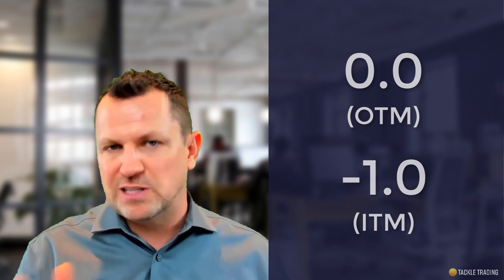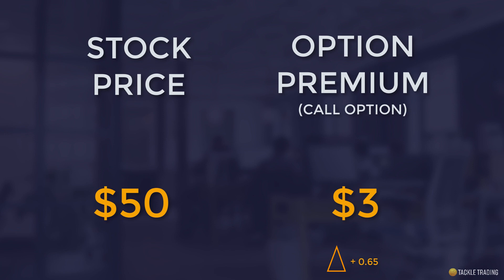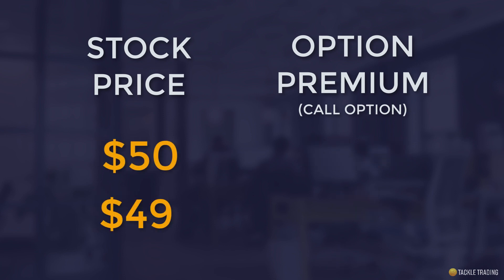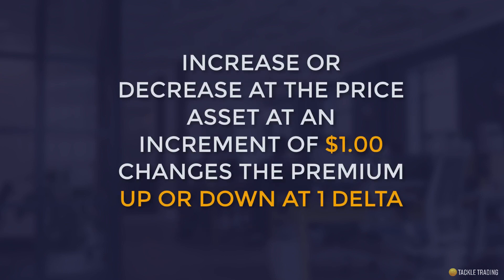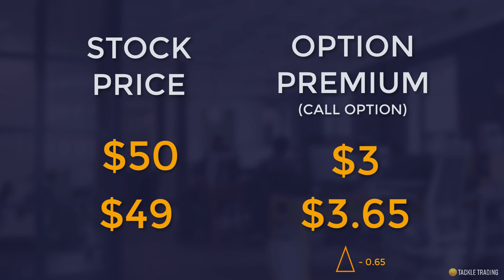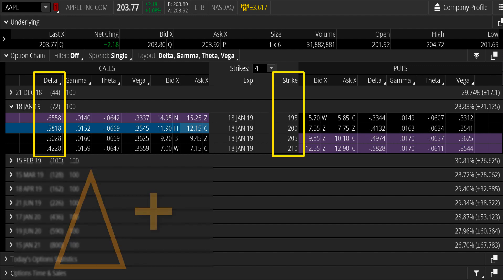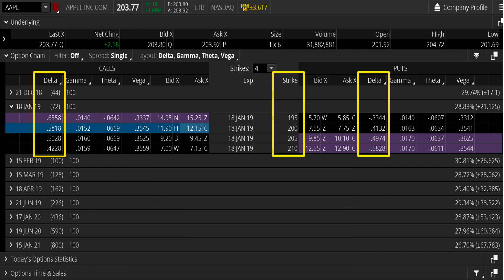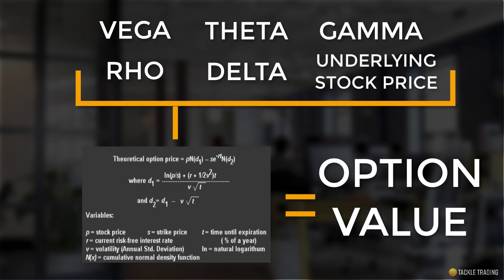Options Greeks Guide Part 3: What is Delta (BONUS: FREE Options Greeks Guide)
Delta is the most famous OptionsGreek. Come learn what Delta is and how it can help you become a better trader. Here are the topics covered in this video

✅  What is Delta?
✅ How Delta can be used on PutOptions
✅ How Delta can be used on CallOptions
✅ How Delta relates to the direction of a stock